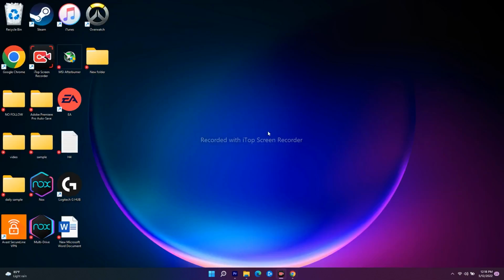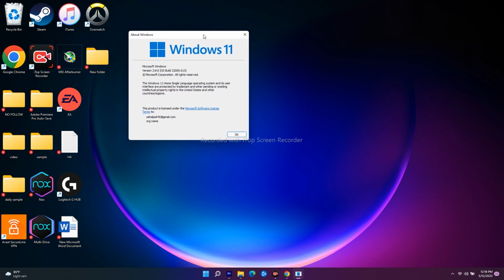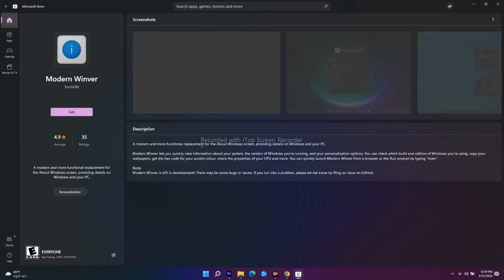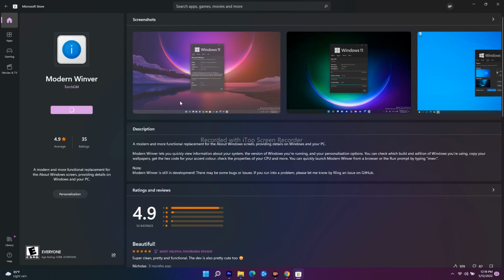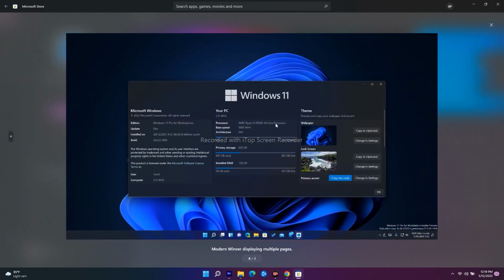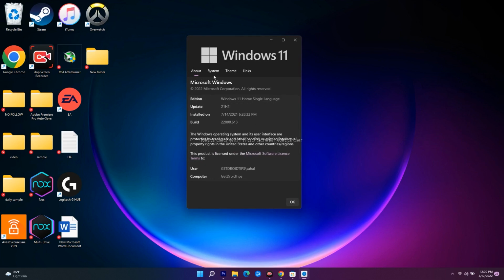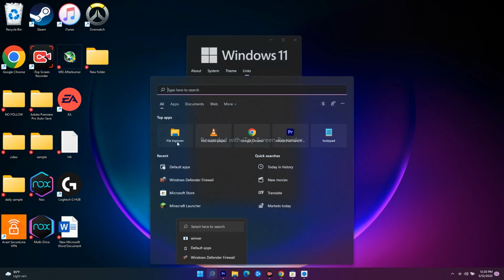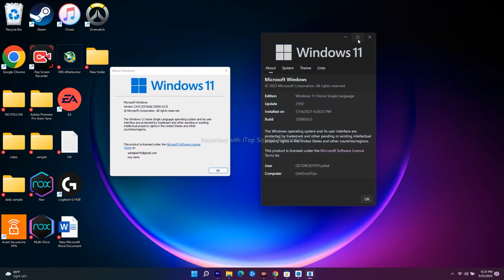How to Install Modern Winver in Windows 11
As you all know, we use the winver menu or section in Windows 11, to easily see the version and build of Windows 11 that we are currently on. This section of Windows is really old and in this article, I will show you a great modern alternative.

A fancy new user interface and lots of modern touches are one of the reasons people upgrade from Windows 10 to 11. Still, the latest operating system from Microsoft is good old Windows with tons of inconsistencies and questionable UI bits. While Microsoft is working on the first feature update for Windows 11 to address primary concerns, third-party developers and enthusiasts offer their modern versions of old and outdated parts of Windows. Last year, someone made a UWP version of Winver—a legacy UI that shows you the current Windows version and its build number.

THIS VIDEO ALSO ANSWER FOLLOWING QUESTION :
how to install modern winver combat 5 on pc windows 10
how to install windows 7 on modern winver
how to install windows xp on modern computer
how to install windows xp on modern laptop
how to install windows 95 on a modern computer
how to install modern winver